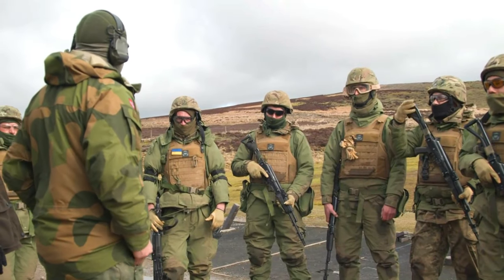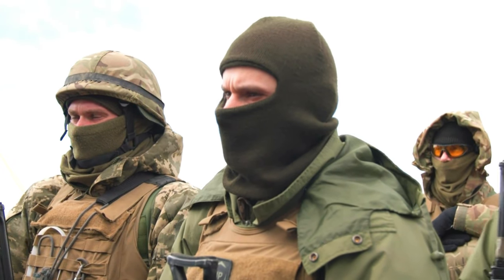British Army Training Ukrainian Recruits on Deadly AS-90 self-propelled Artillery!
The British Army, has been training, Ukrainian recruits, on AS-90 self-propelled artillery guns, which are being donated to Ukraine, The AS-90 is a 155mm mobile artillery system, capable of firing up to six rounds per minute.

NATO Allies help to train Ukrainian recruits in the UK (B-ROLL)
UNITED KINGDOM
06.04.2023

 The United Kingdom has also been running a 35-day training course for Ukrainian volunteer fighters, which teaches them skills to survive in a hostile environment such as weapons handling, marksmanship and the law of armed conflict.
The instructors were from NATO Allies including Canada, Denmark, Finland, Lithuania, the Netherlands and Norway, as well as NATO invitee Sweden, and partner countries Australia and New Zealand.
The programme is part of the UK’s commitment to help Ukraine uphold its right to self-defence against Russia’s unprovoked war of aggression.
Footage includes firing of the AS-90 artillery system, Ukrainian volunteers on a firing range and training being conducted by UK, Dutch and Norwegian troops.

Film Credits: Courtesy Video: Natochannel